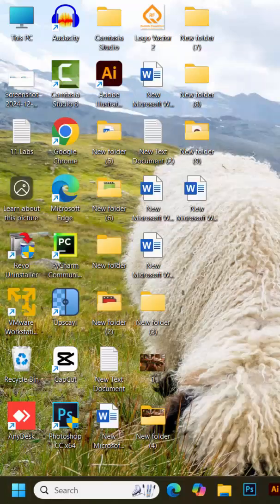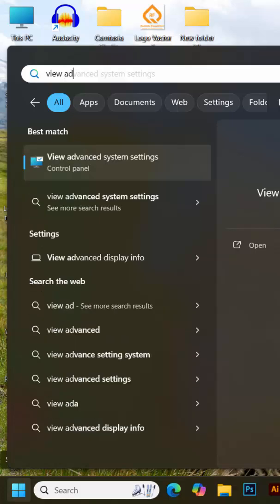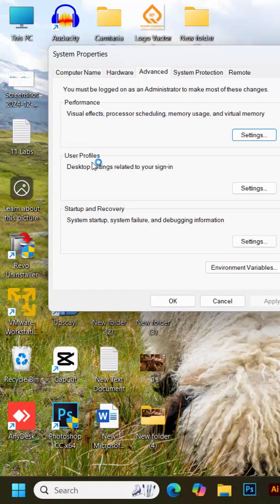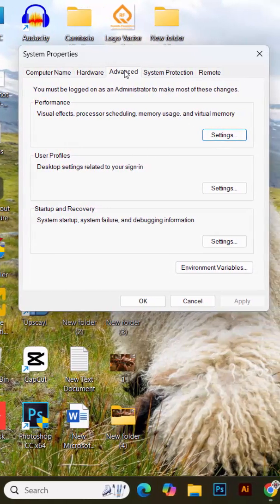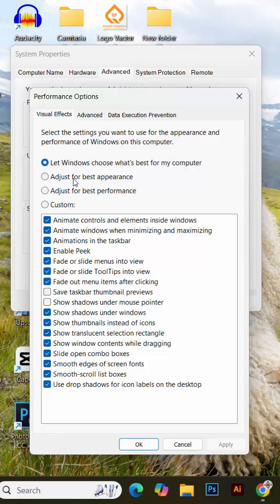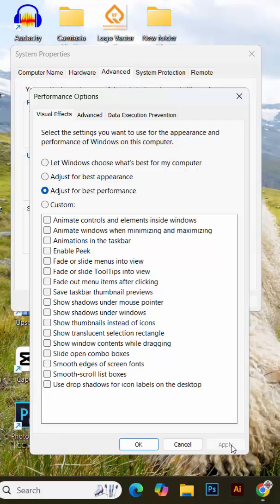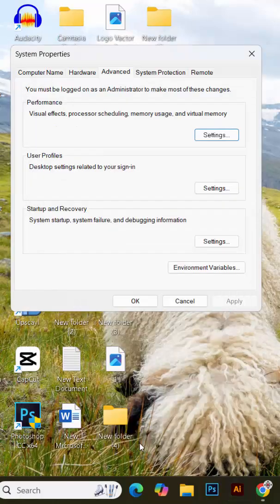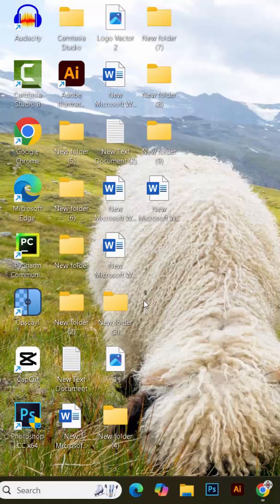How to Speed Up Slow Windows 11 PC or Laptop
Hello everyone! In this video, I'll guide you through an easy and effective way to significantly boost the performance of your slow computer. By following these steps, you can make your PC up to **10 times faster** without installing any additional software.

**Step 1: Access Advanced System Settings**
1. Click on the **Start menu** on your taskbar.
2. In the search bar, type **"View advanced system settings"**.
3. You’ll see the option appear at the top of the search results. Click on it.

**Step 2: Adjust Performance Settings**
1. Once you’ve opened the **Advanced System Settings**, a new window will pop up.
2. Navigate to the **Advanced** tab.
3. Under the section labeled **Performance**, click the **Settings** button.

**Step 3: Optimize for Best Performance**
1. In the **Performance Options** window that appears, you’ll see several adjustment options.
2. Select the option labeled **Adjust for best performance**. This will disable unnecessary visual effects and prioritize system speed.
3. Click **Apply**, and then click **OK** to save the changes.

**Final Step: Experience the Difference**
That's it! You’re all set. After applying these changes, you’ll notice a significant improvement in the speed and responsiveness of your computer. Try using your PC now, and compare the difference—it’s like having a brand-new machine!

**Pro Tip:** If you want to keep certain visual effects (like smooth fonts or animations), you can customize the settings in the same window by manually selecting the options you prefer.

This version is more detailed and structured, making it suitable for a professional audience. Let me know if you'd like further adjustments!